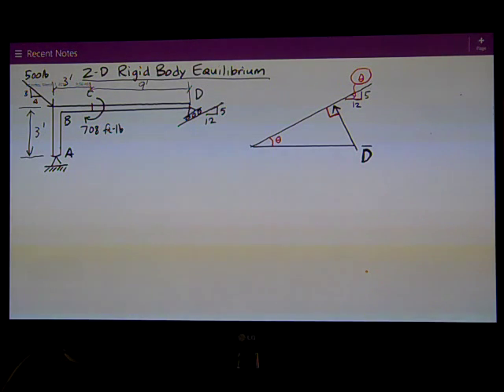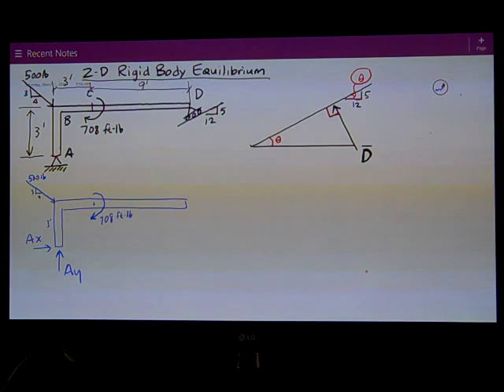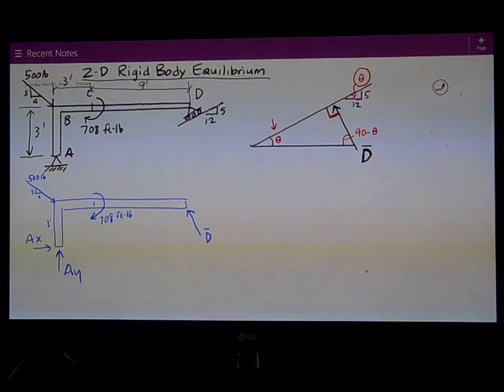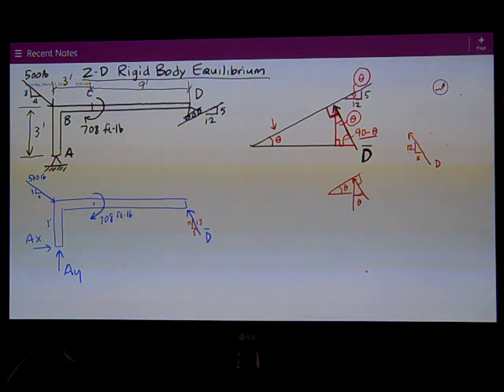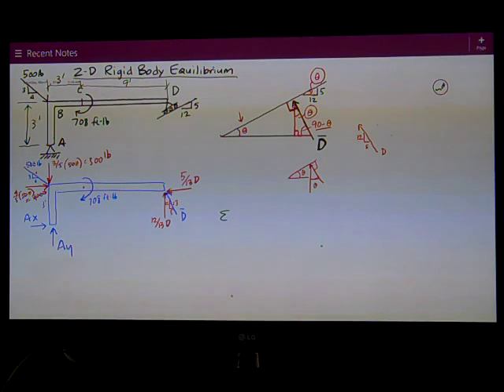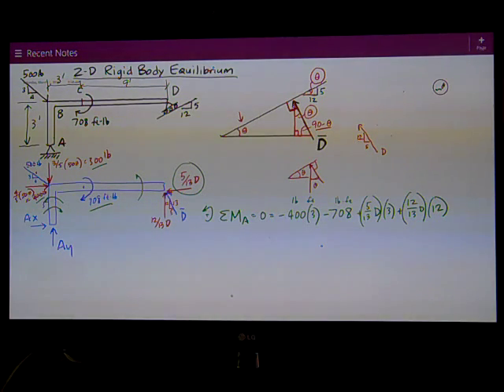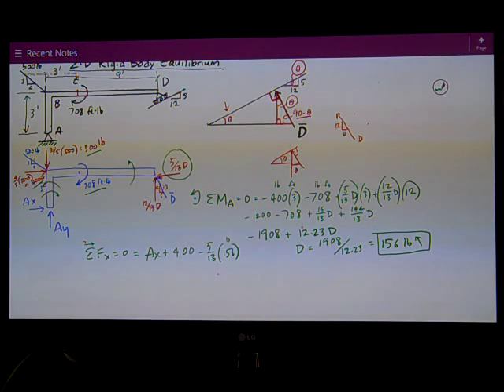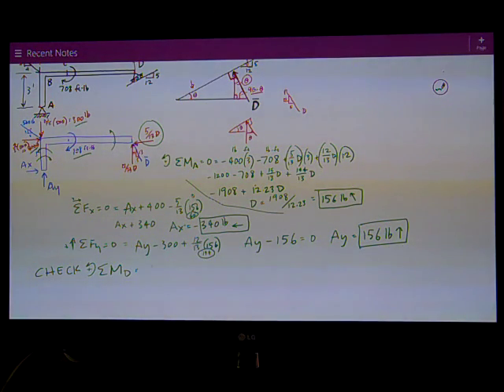2 D Rigid Body Equilibrium roller on slope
Texas Tech University - Civil Engineering - Statics - 2-D Rigid Body Equilibrium - roller on a slope